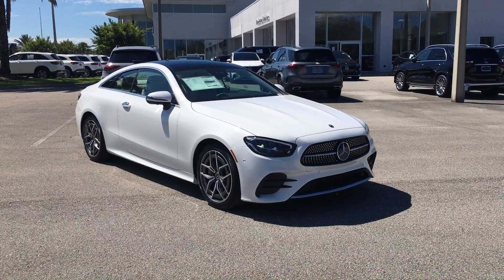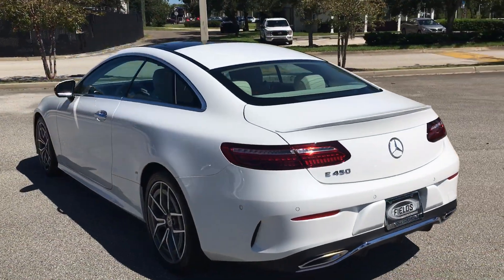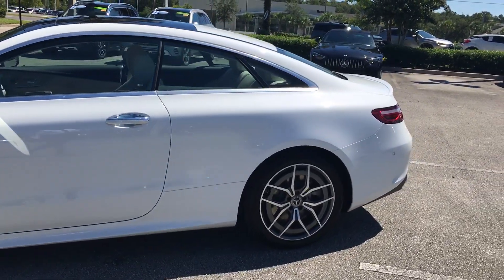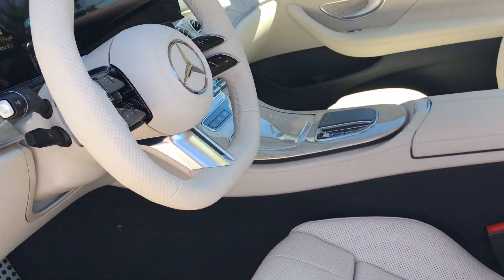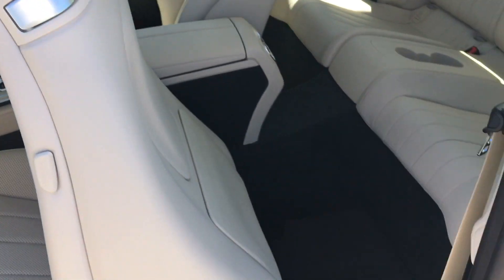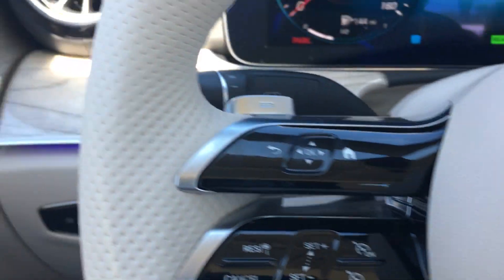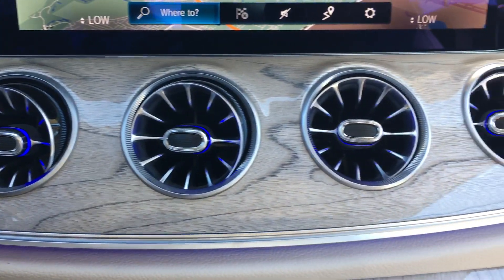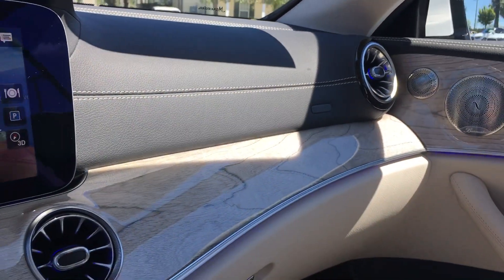2023 Mercedes-Benz E 450 Coupe Walk-Around